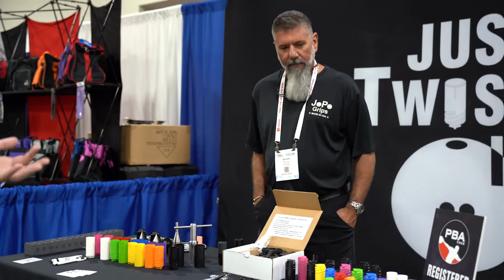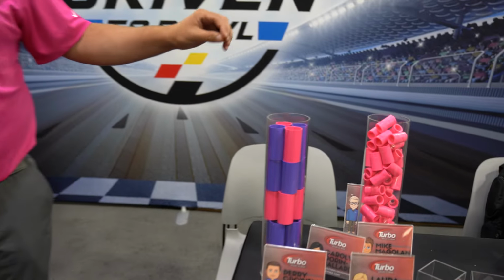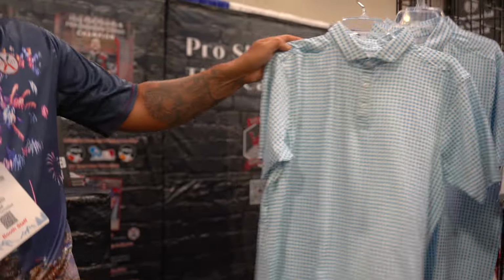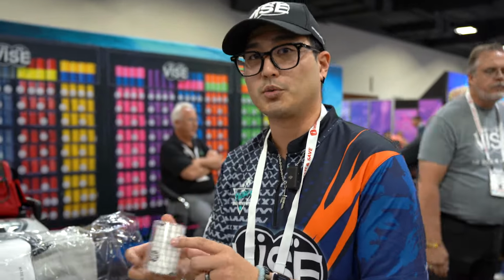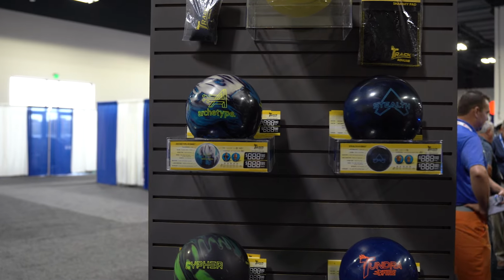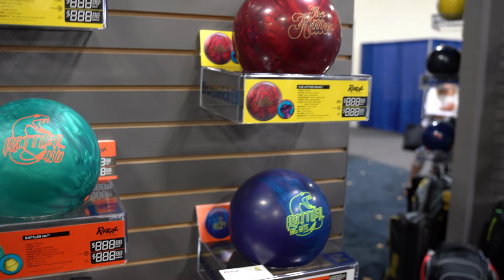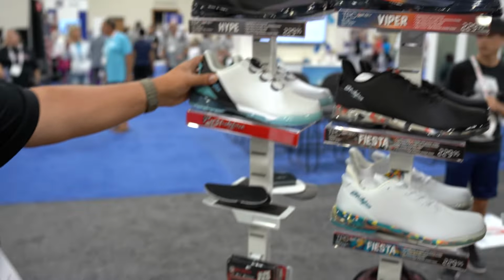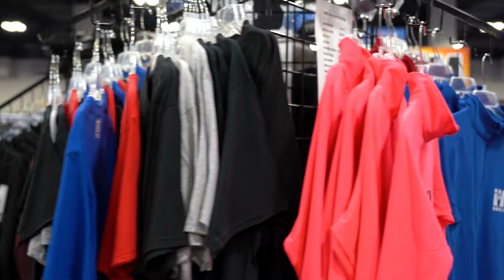Day 4 of 5 at Bowl Expo 2024: Trade Show Highlights and Vendor Interviews with Virtue Bowling Supply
Join the Virtue Bowling Supply management team as we dive into Day 4 of the International Bowl Expo 2024! Today, we hit the trade show floor once again, with Craig leading the charge. He visited numerous manufacturers and vendors, conducting short interviews and getting the inside scoop on the latest products and innovations in the bowling industry.

🌟 Highlights of Day 4:

🏢 Engaging with top manufacturers and vendors
🎤 Short interviews with industry leaders
🆕 Sneak peeks at the latest bowling products and technologies
📈 Insights into upcoming trends and innovations
We're excited to share all the fantastic insights and discoveries from the trade show floor with you!

👍 Like this video if you're excited about the latest bowling innovations!